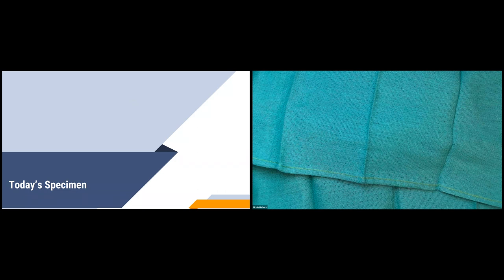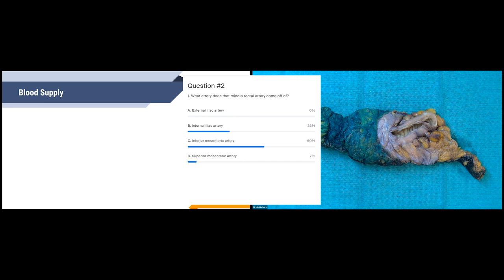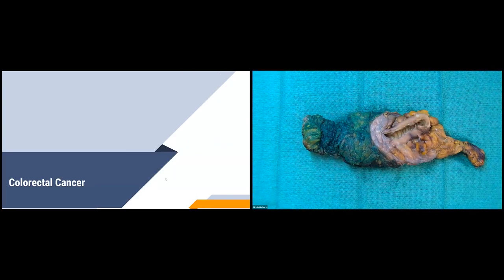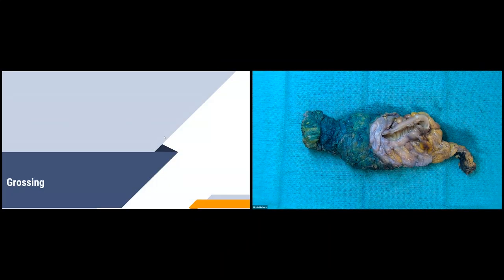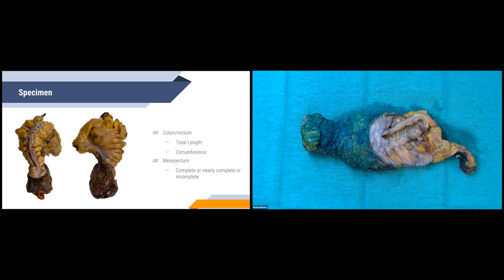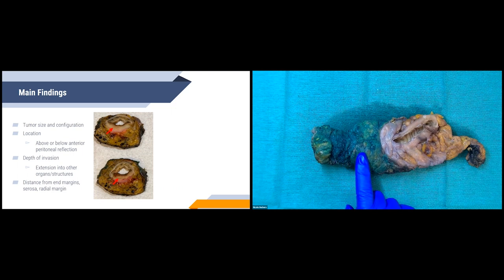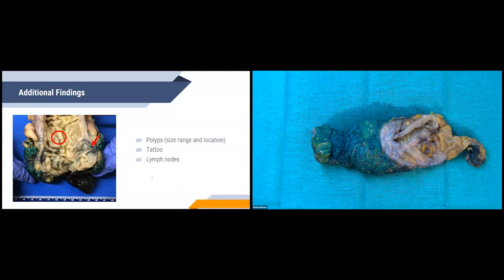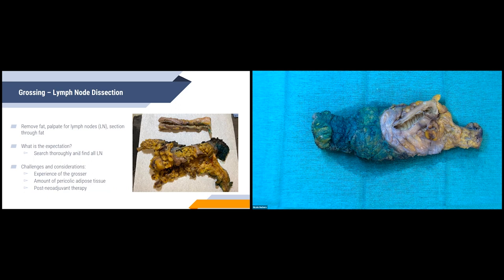Rectal Cancer + Lymph Node Hunt | Anatomical Pathology Grossing Review Series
This is an educational channel geared towards pathologists’ assistants, medical students, pathology residents, and other healthcare professionals. This channel focuses on grossing tutorials which should never replace fundamental pathology knowledge.

The Anatomical Pathology Grossing Review Series are recorded live lectures which have been edited to share with a wider audience. This video focused on rectal cancer (Total Mesorectal Excision specimen) highlights gross anatomy, recognizing and describing gross pathology,  grossing procedure, TNM staging, maximizing lymph node harvesting, and more.

Chapters (click time stamp to go to that part of the video):

0:00 - Intro
0:35 - Types of specimens
2:18 - Anatomy
5:09 - Total Mesorectal Excision (TME) specimen
9:42 - Rectal cancer
11:34 - Opening/freshing
14:09 - Grossing
26:45 - Lymph node hunt
35:36 - Staging
40:02 - Prognostic factors